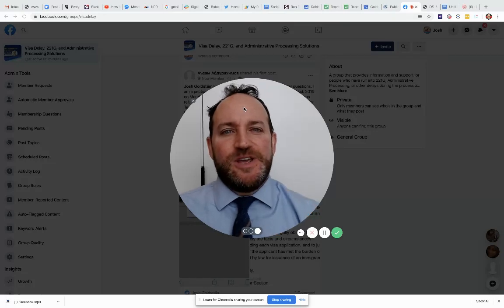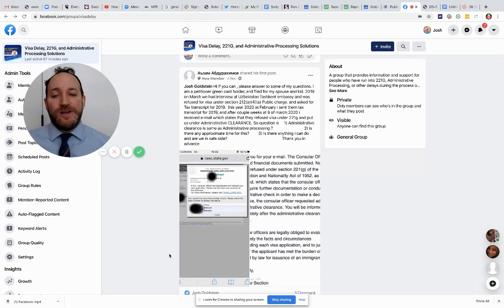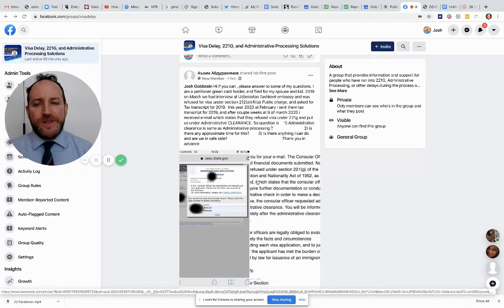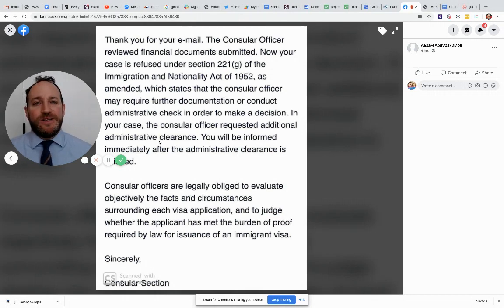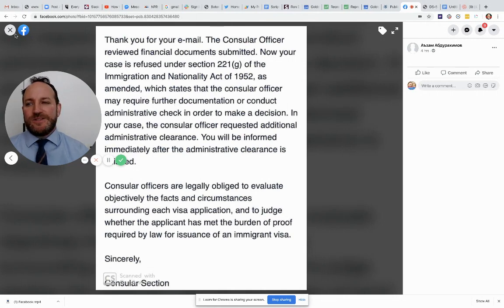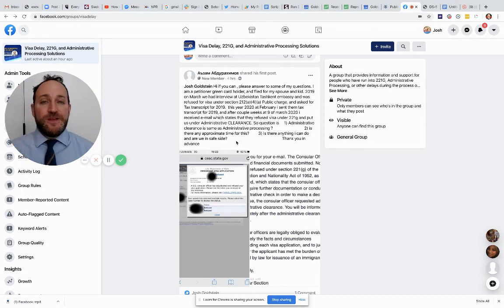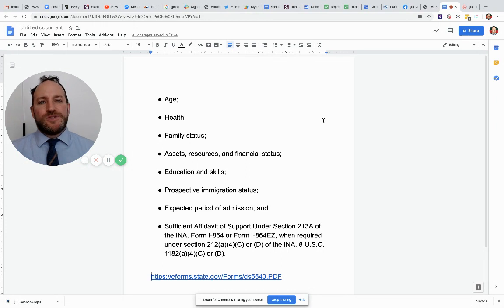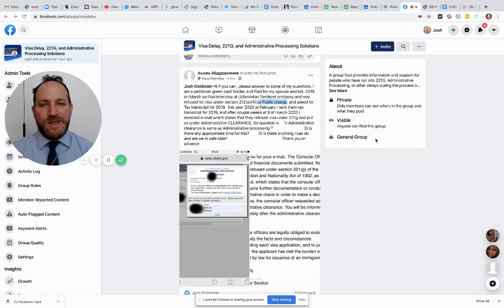Is Administrative Clearance The Same As Administrative Processing?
Want to Learn More on How to Get UNSTUCK and Reach Your IMMIGRATION GOALS? Here are Some Next Steps:

🌐 Join Our 'Administrative Processing, 221G, and Visa Delay Issues' Facebook Group

📥 Download Your FREE Cheat Sheet - 'How To Get Your Visa Quickly Approved When It’s Stuck In Administrative Processing'

❓ Need Immigration Assistance or Have Questions? See if you qualify for a FREE CASE EVALUATION!

California Office:
Goldstein Immigration Lawyers
611 Wilshire Boulevard, Suite 317